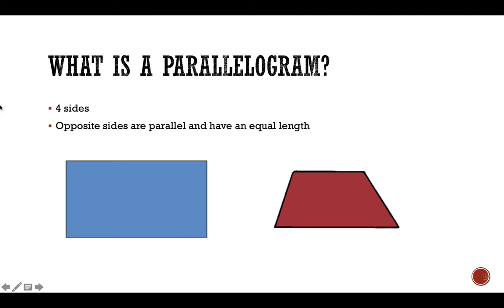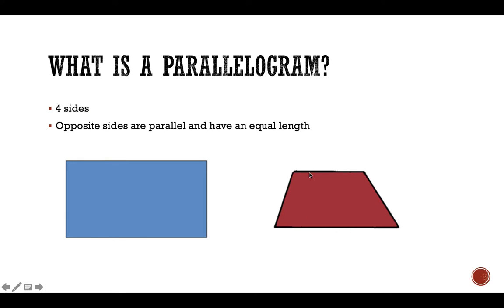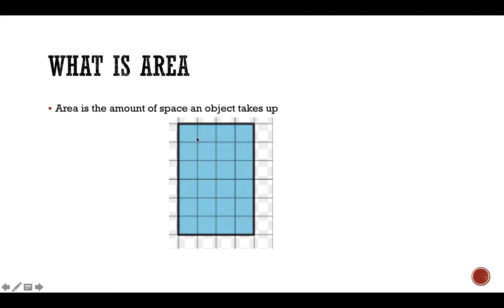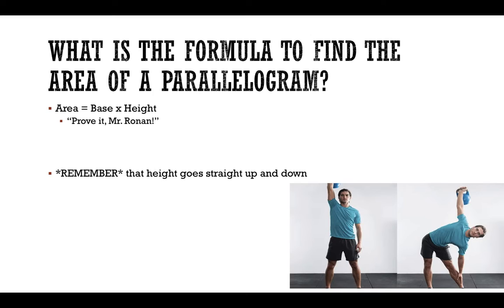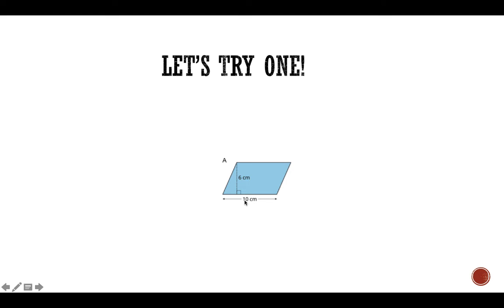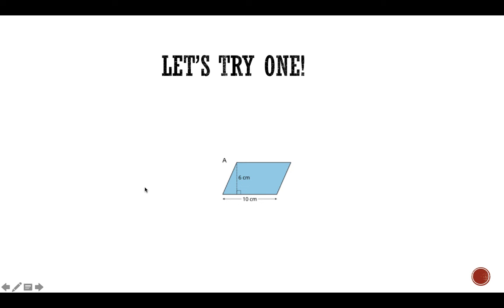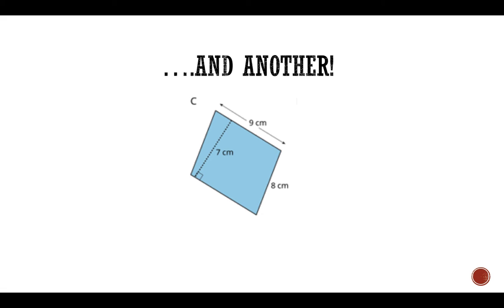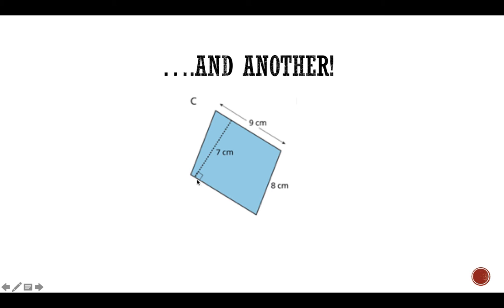How to find the area of a parallelogram